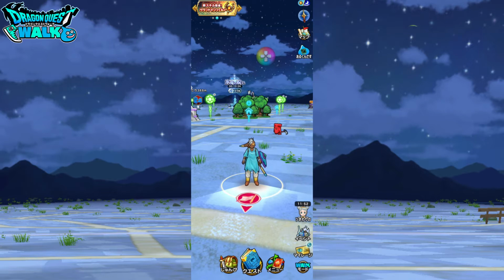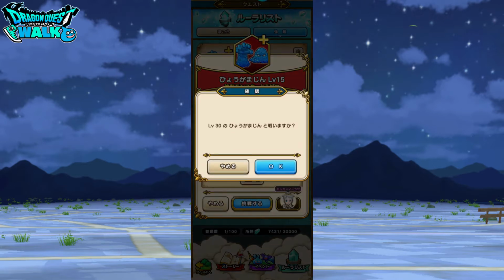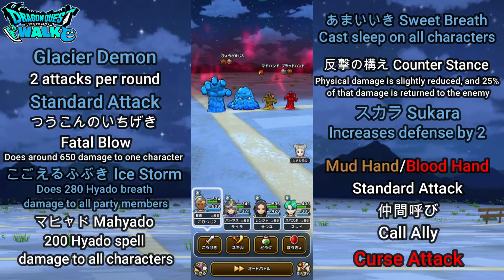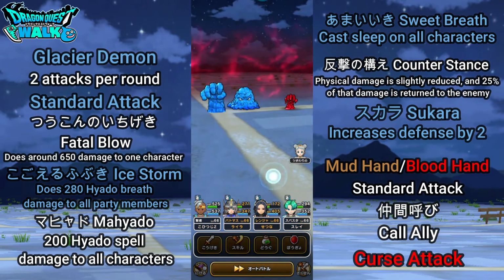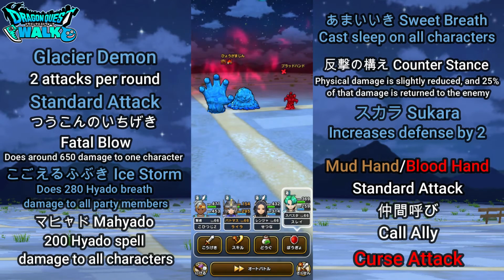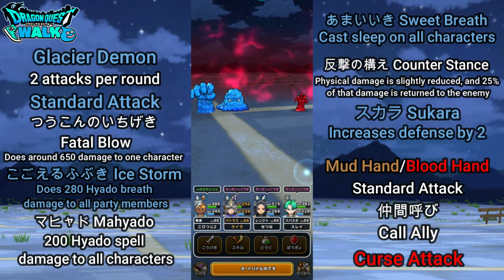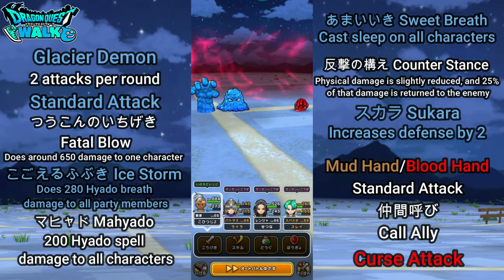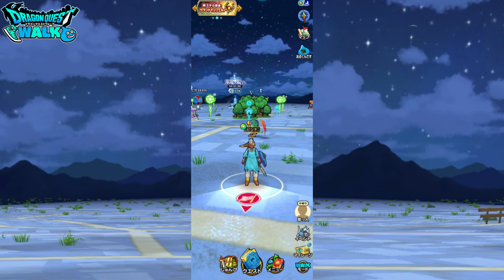Dragon Quest Walk Glacier Demon Level 30+ Elite Enemy Battle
In this video, I will be doing a level 30+ elite enemy battle against the Glacier Demon!
For the 30+ battle, the Glacier Demon will be joined by a Mud Hand and a Blood Hand.  While these two enemies are normally not very threatening, in this battle they will have increased attack power and will of course have the ability to summon allies.
I will again be trying the same strategy I tried to do in the regular level 30 video, which is  to lessen the amount of damage the Glacier Demon’s attacks do on my characters.
My party will consist of a Sage Healer (66), Battle Master Attacker (66), Ranger Attacker (66), and Superstar Attacker (66).
If you would like the details about the characters, here is the information on their equipment and souls.

Sage (Healer) Equipment and Souls
Satori Staff
+74 Healing Magic Power
+10% Spell HP Recovery Effectiveness
Kiariku
Cures all allies of paralysis
Zaoraru
Revive a fallen ally with 50% HP
Healing Wave
Recovers a good amount of HP to all allies

Satori Crown
+28 Healing Magic Power
+49 Defense
+3% Spell HP Recovery Effectiveness
+5 Healing Magic Power

Satori Robes (Chestpiece)
+19 Healing Magic Power
+52 Defense
+5% Spell HP Recovery Effectiveness

Satori Robes (Leggings)
+20 Healing Magic Power
+40 Defense

Bobonga
+10% HP Recovery Skill Effectiveness
+10% resistance to silence
+10% resistance to curse
+10% resistance to charm

Baramos
+5% resistance to spells
+5% resistance to Io (Blast)
+10% resistance to confusion

Silver Devil
+108 HP
+104 MP
+7% HP Recovery Skill Effectiveness
+7% Sleep Resistance
+15% Instant Death Resistance

Dark Disciple
+5% to spell damage
+10% resistance to Gira
+10% resistance to Io

S Grade Soul 1
+5% resistance to water type enemies
S Grade Soul 2
+7% Jibaria spell damage

Battle Master Equipment and Souls
Blade of the World Tree
+153 Attack
Guiding Rays of Light
400% Io weapon damage to one enemy
Burning Cleave
200% Mera weapon damage to all enemies and a chance to lower spell damage

Gaika Helmet
+48 Defense

World Tree Armor (Chestpiece)
+77 Defense
+5% Io special skill damage

World Tree Armor (Leggings)
+53 Defense

Midsummer Warrior
+3% weapon skill damage
+5% Hyado special skill damage
+5% Mera special skill damage
+5% Mera Resistance

Barigen
+168 HP
+120 Durability
+5% weapon skill damage

Servant of the Dark Lord
+142 HP
+10% weapon skill damage

Hell Condor
+3% weapon and physical technique skill damage
+7% Bagi special skill damage
+7% Mera special skill damage

A Grade Soul Pearl 1
+7% Mera Damage
+3% damage to plant type enemies
A Grade Soul Pearl 2
+7% Mera Damage
+3% damage to elementals

Ranger Equipment and Souls
Platinum Wing
+182 Attack
Heat Slicer
330% Gira weapon damage to one enemy

Baroque Head
+45 Defense
+5% to Gira damage
+5% resistance to zombies

Baroque Coat (Chestpiece)
+67 Defense
+5% resistance to Dorma
+3% to Gira damage
+3% resistance to zombies

Baroque Coat (Leggings)
+49 Defense

Bess King
+7% Gira special skill damage

Barigen
+168 HP
+120 Durability

King Slime
+7% weapon and physical technique skill damage

S Grade Soul Pearl 1
+10% Gira Damage
S Grade Soul Pearl 2
+10% Gira Damage
+6% damage to plant type enemies

Superstar Equipment and Souls
Super Nova
+149 Attack
Super Nova
280% Mera physical technique skill damage to all enemies

New Face Wig
+49 Defense
+1% physical technique skill damage

New Face Top (Chestpiece)
+68 Defense

New Face Bottoms (Leggings)
+49 Defense

Ultimate Evil Priest
+10% weapon and physical technique skill damage
+10% Mera special skill damage

Flame Dog
+3% physical technique skill damage
Barigen
+168 HP
+120 Durability
+12% physical technique skill damage

Sabnach
+7% physical technique skill damage
+5% HP recovery skill effectiveness

A Grade Soul Pearl
+7% Mera Damage
+10 Strength
+7% Mera Damage
+3% damage to beasts